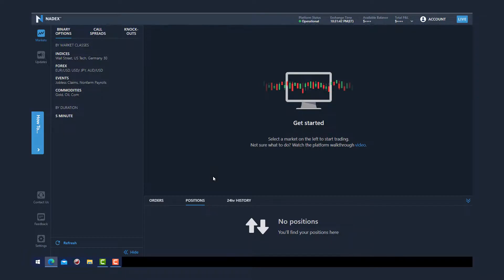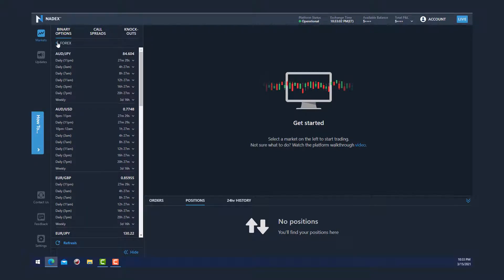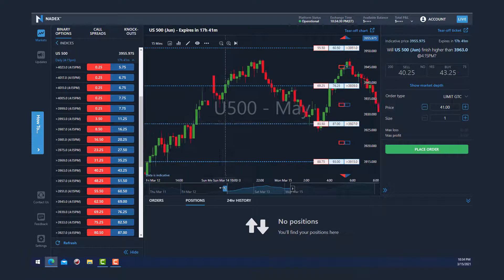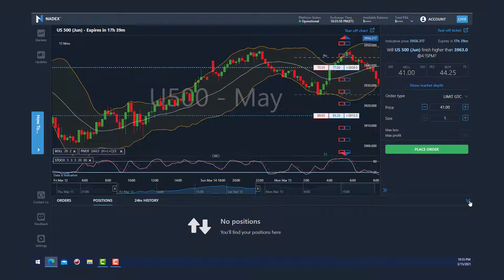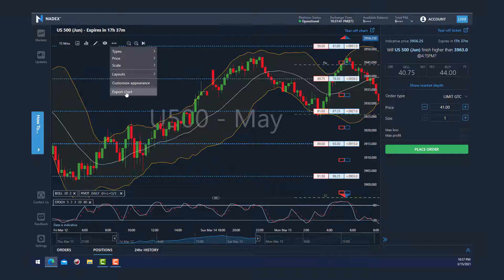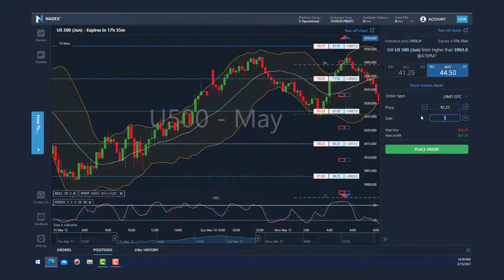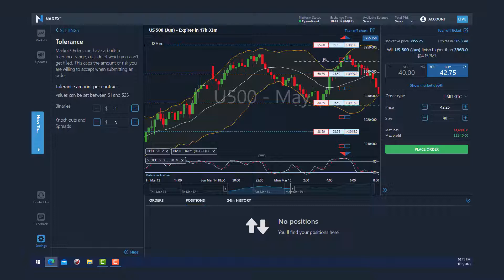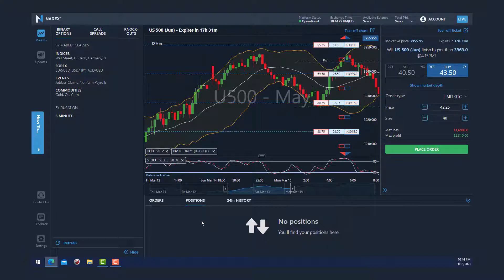How to Use the Nadex Trading Platform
A short walkthrough on how to use the Nadex Platform.  I cover the many features and improvements.  Includes how to setup and configure your charts as well as how to enter an order.